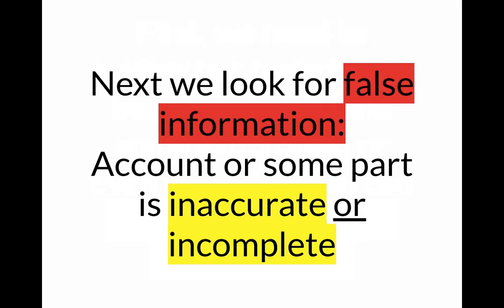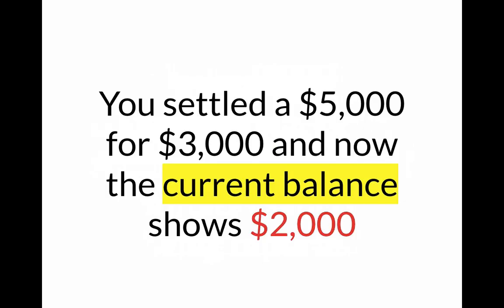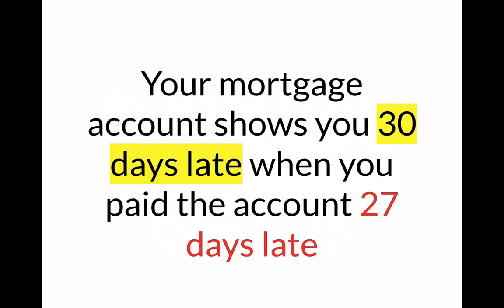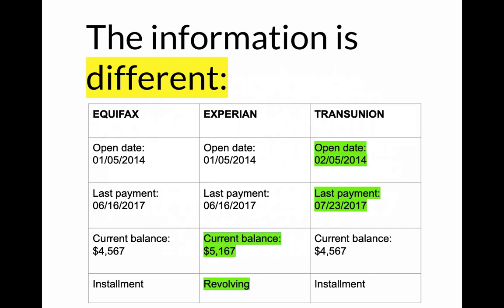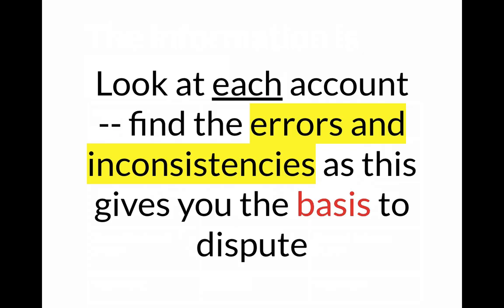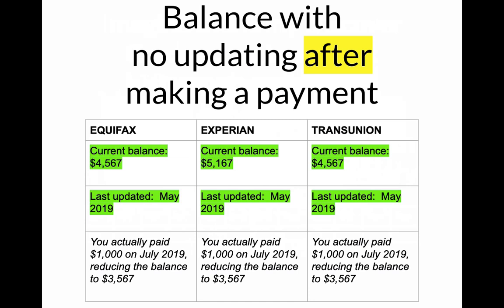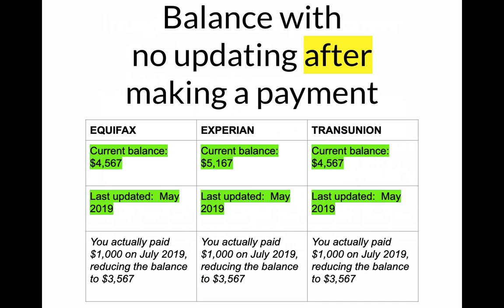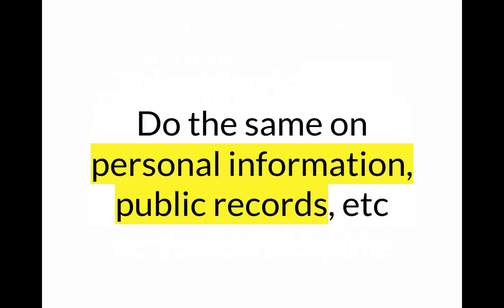Credit Repair: How do I know if I have errors on my credit report (Inaccurate and Incomplete)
This is a mission critical video if you are serious about doing credit repair -- getting rid of false information on your reports.

The key is to focus on inaccurate items and incomplete items.

This video goes through examples of both to get you thinking about how it may apply in your unique situation.

John

-- Join us if you can!